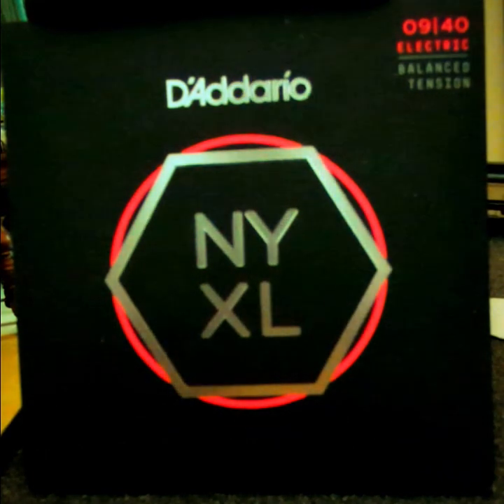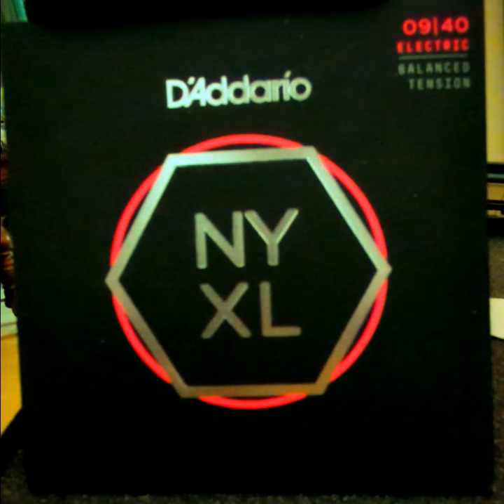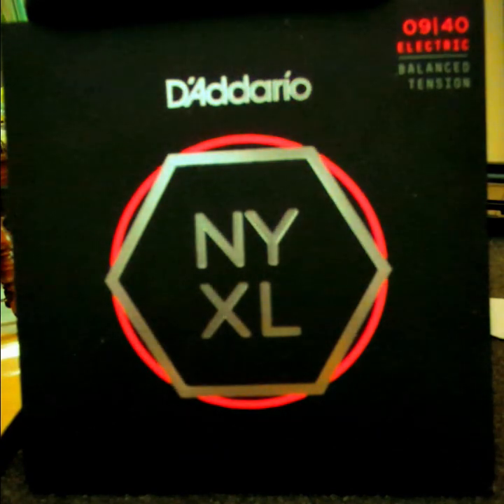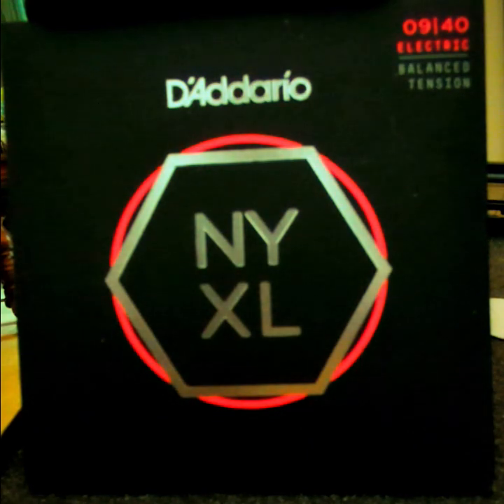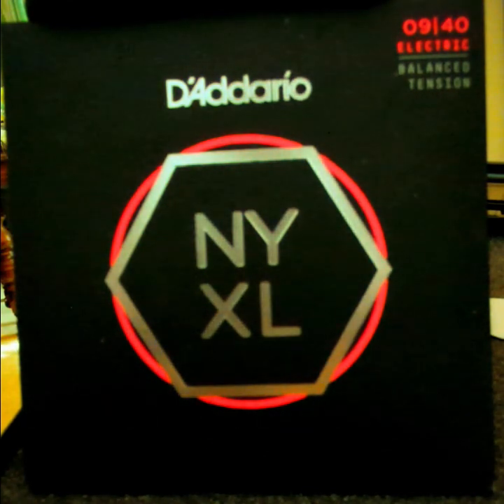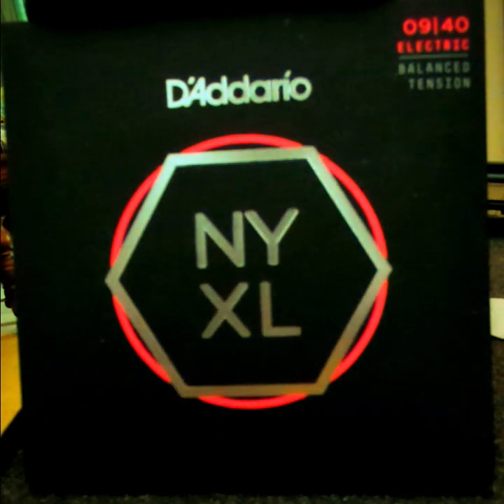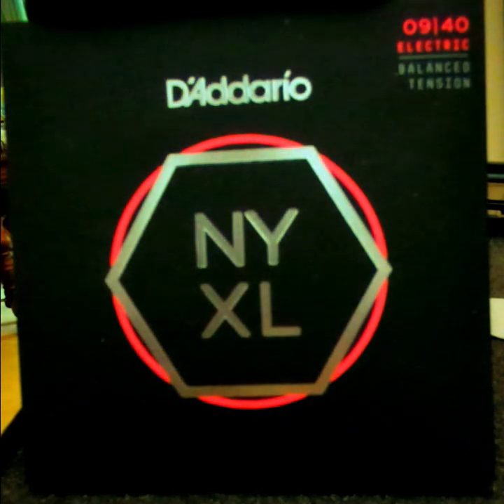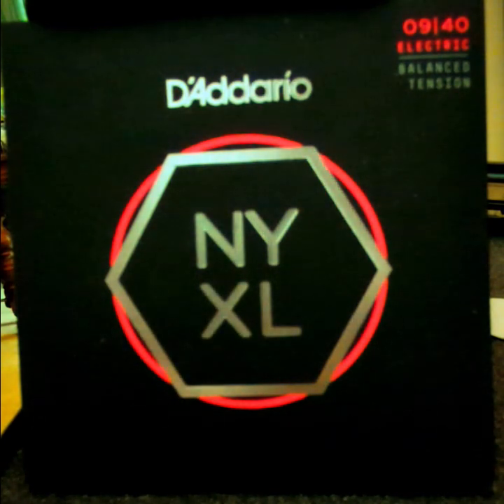These are a few of my favorite strings. 09/40 NYXL by D'Addario are and will forever be my choice